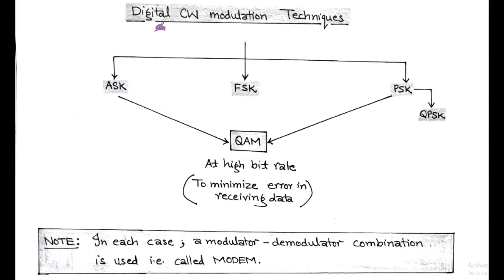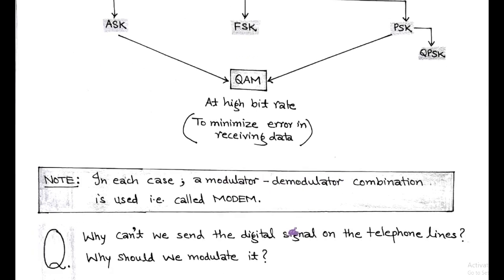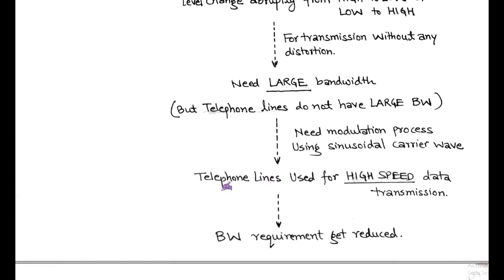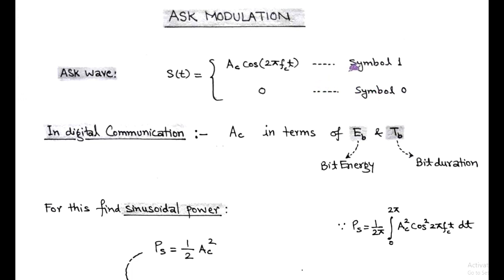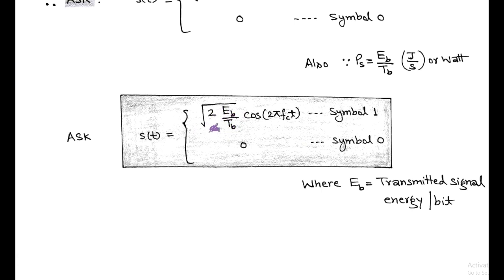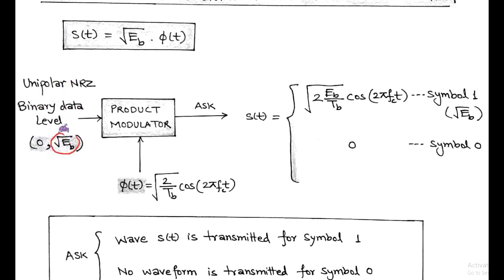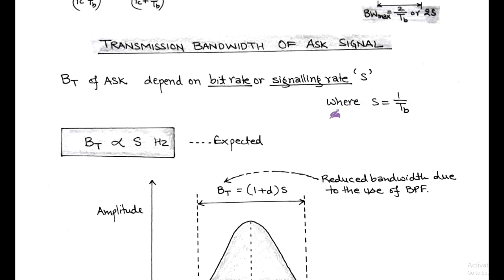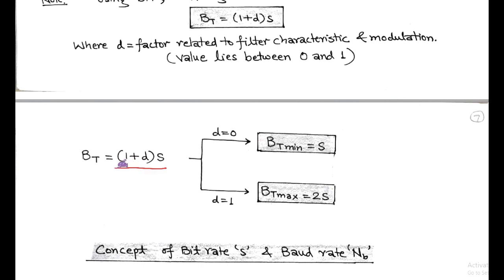LECT-45: ASK - Signal Constellation diagram , PSD & Transmission Bandwidth.